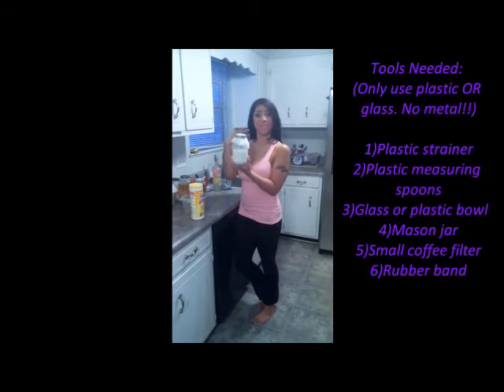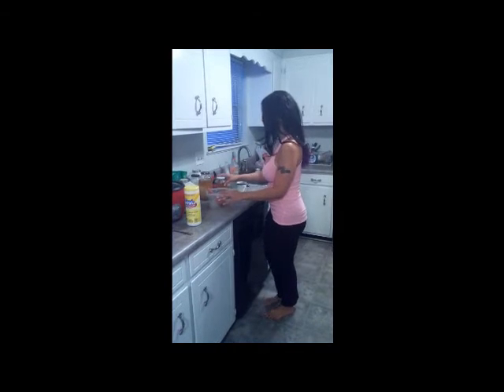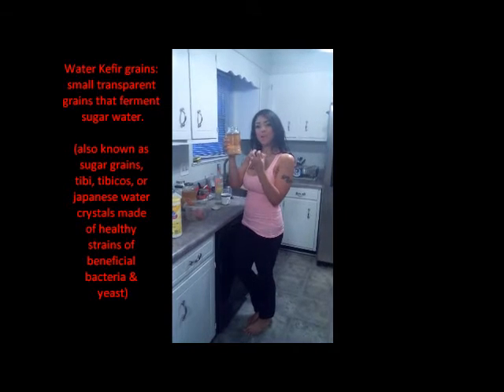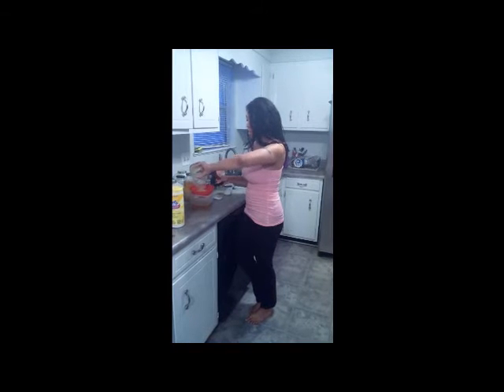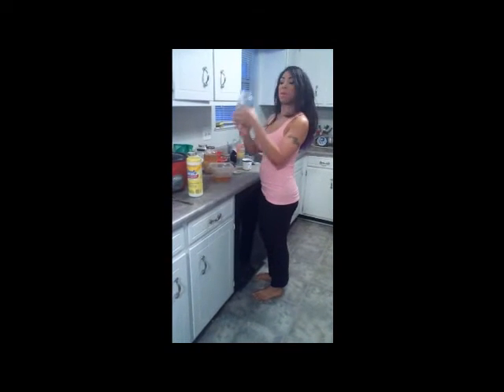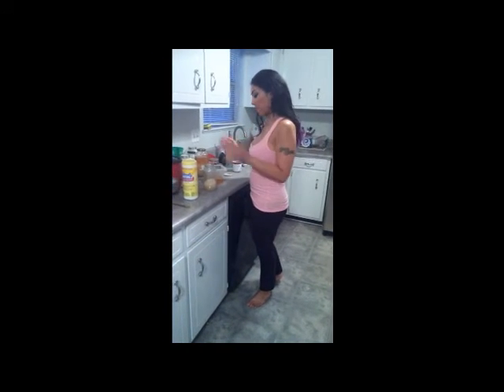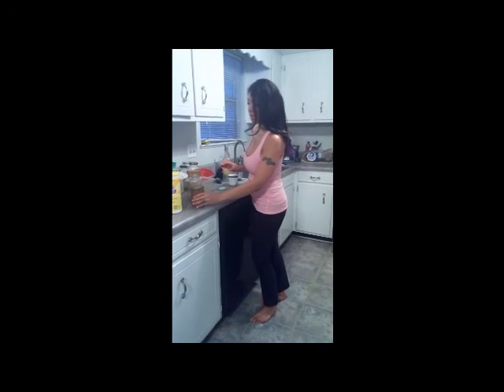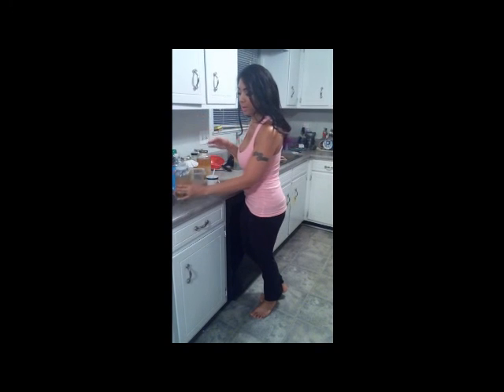Water Kefir by Blaze Berry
Easy homemade WATER KEFIR from my kitchen to yours!